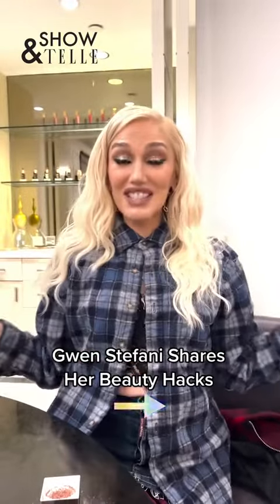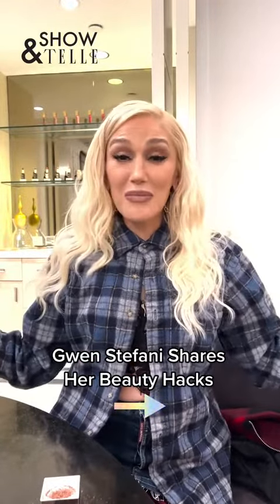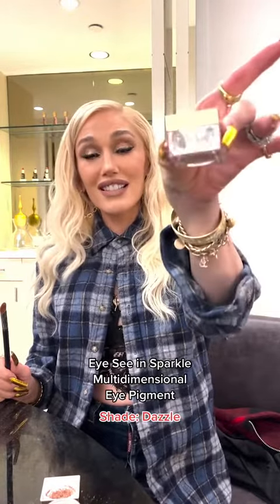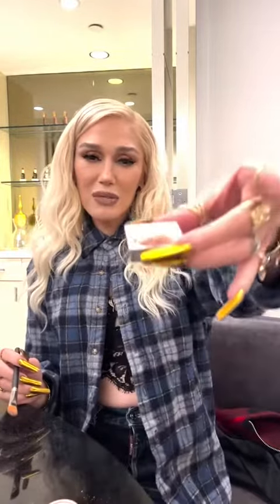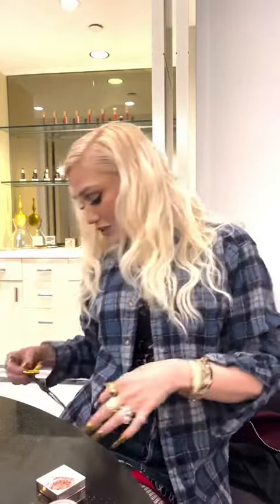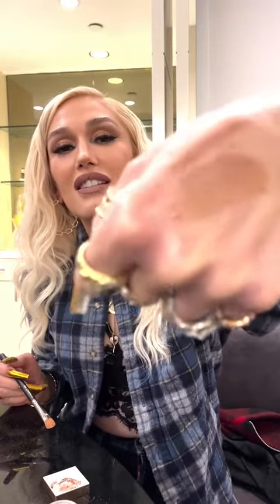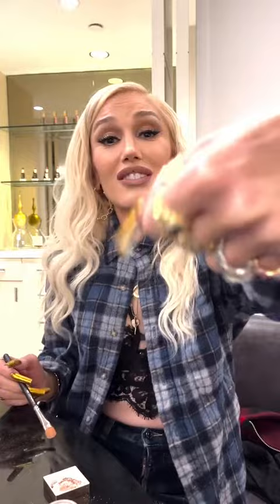Gwen Stefani Shares Her Beauty Hacks